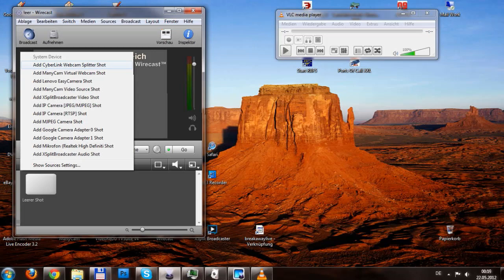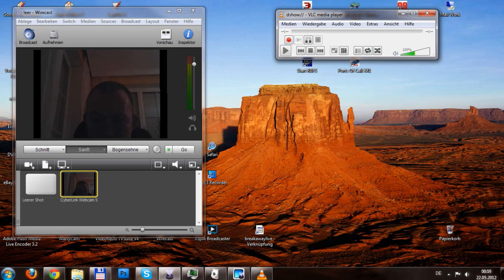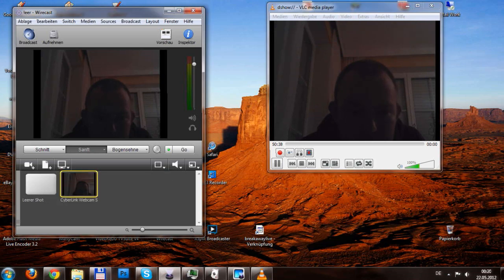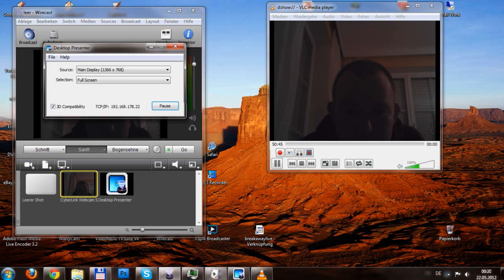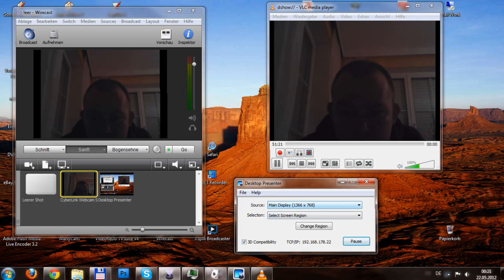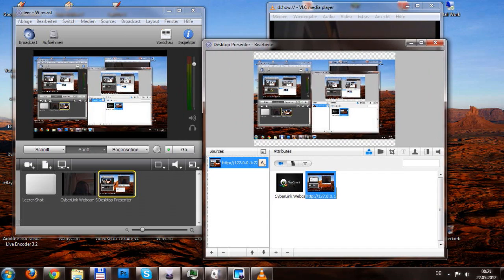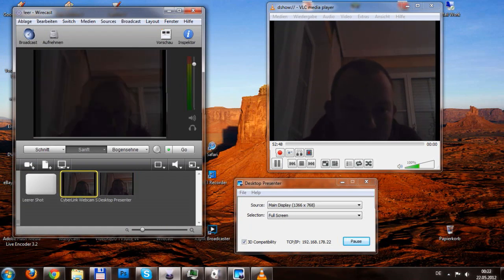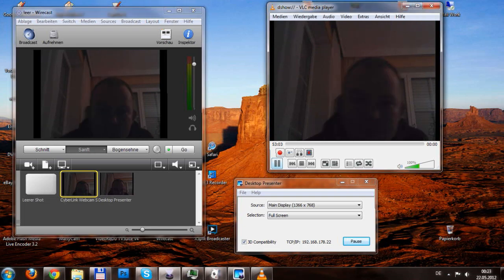Live Replay with Telestream Wirecast and VLC Player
Wirecast has no replay function so I show you how to get a live replay in Wirecast using the timeshift function of VLC and bring that delayed VLC shot into Wirecast again to have an always available live replay. You can toggle between both at any time.